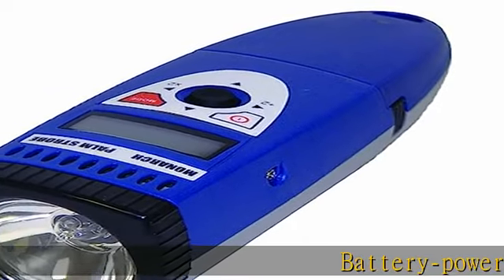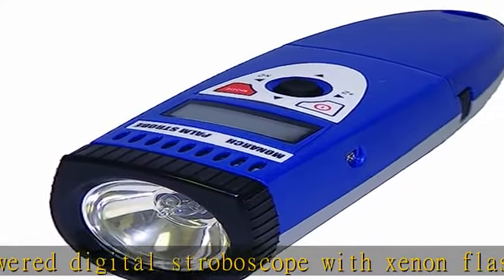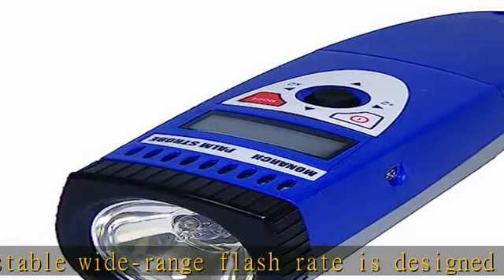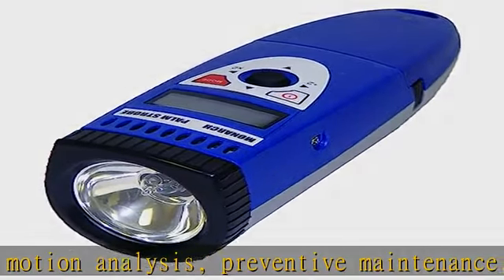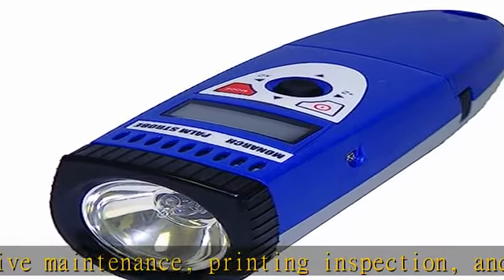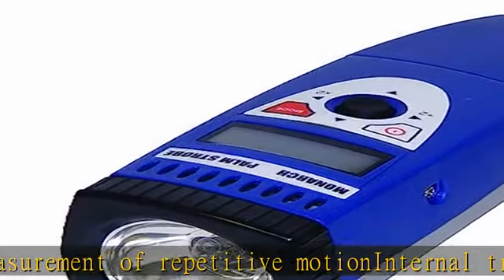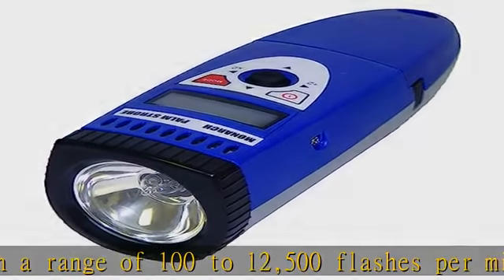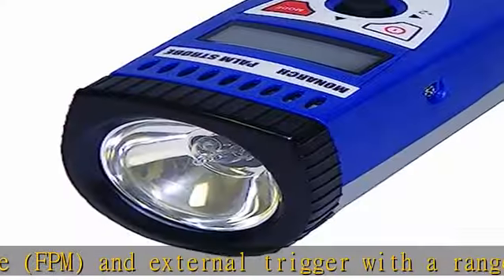Monarch Palm Strobe Digital Portable Stroboscope, with NIST Certificate of Calibration, 3.04" H x 9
Monarch Palm Strobe Digital Portable Stroboscope, with NIST Certificate of Calibration, 3.04" H x 9.34" L